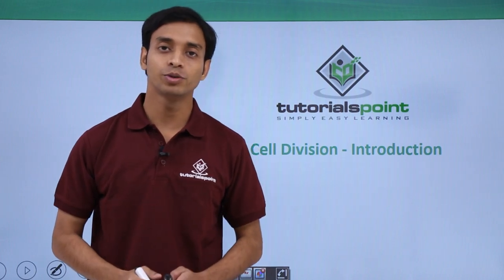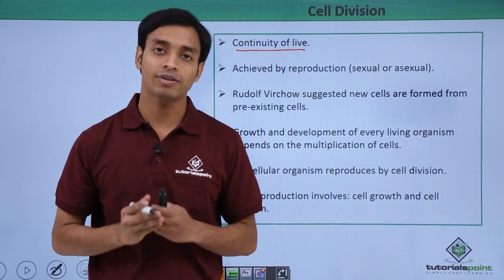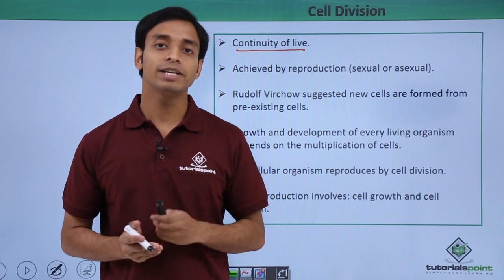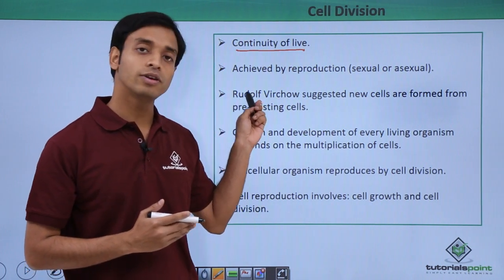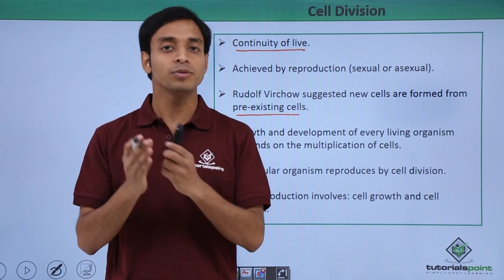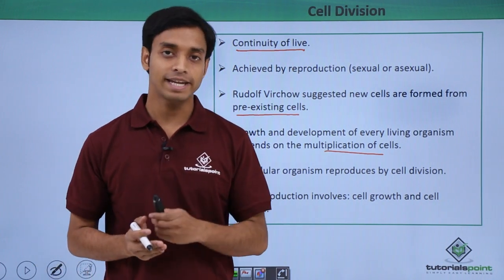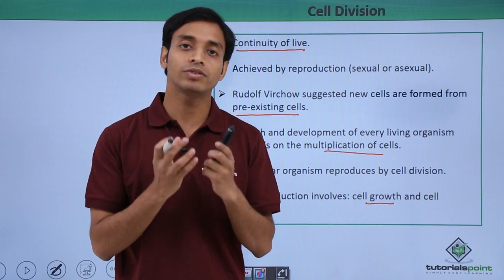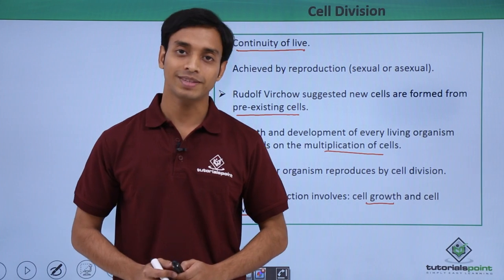Class 11th - Cell Division - Introduction | Cell Cycle and Cell Division | Tutorials Point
Cell Division - Introduction